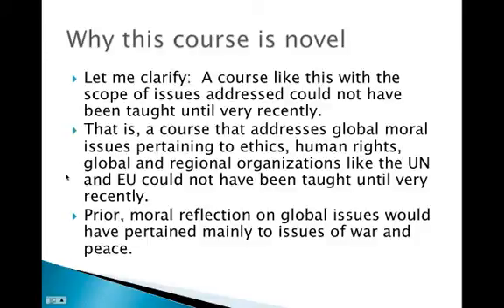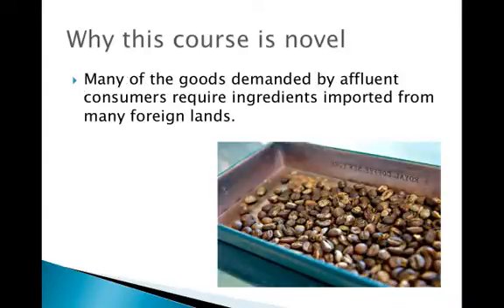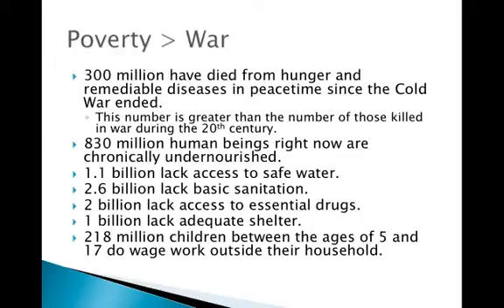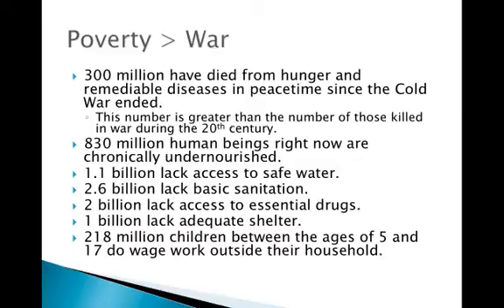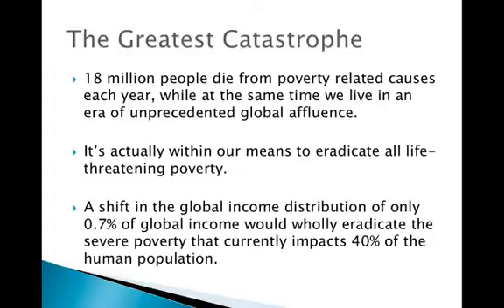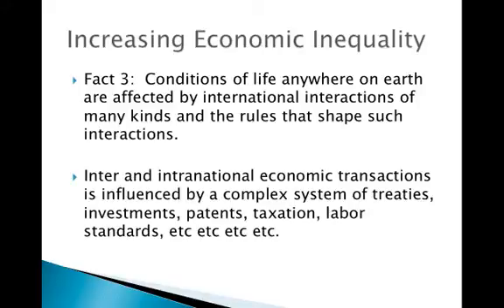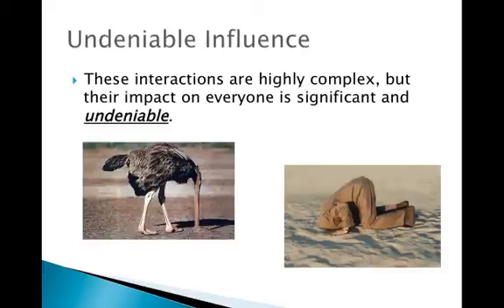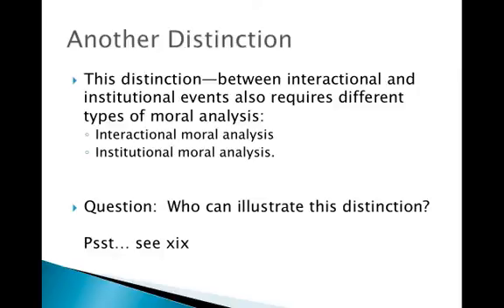Week 1 Introduction to Global Ethics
Week 1 Video for Global Moral Issues